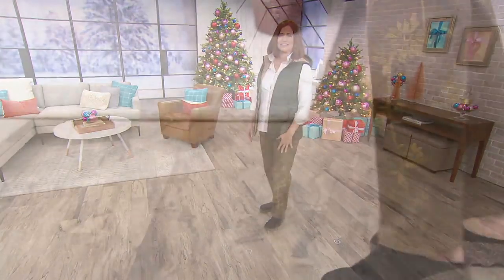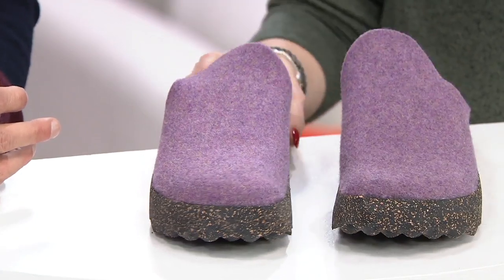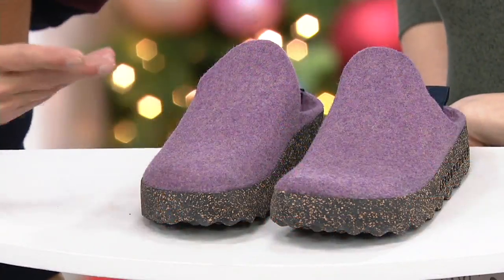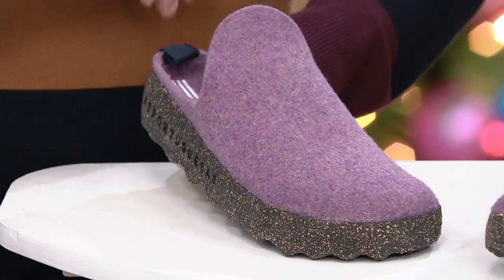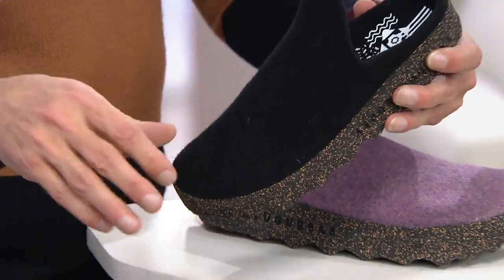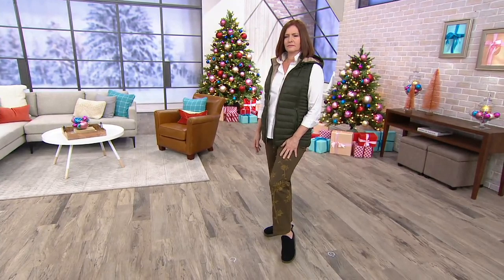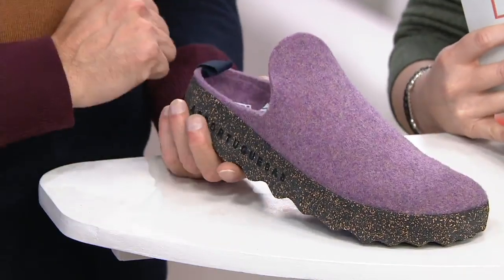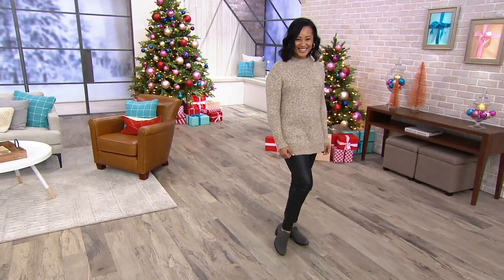ASPORTUGUESAS by Fly London Mules - Come on QVC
ASPORTUGUESAS by Fly London Mules - Come

Come ON! These mules are a must for those hurried mornings when you just need to simply slide in and head out. From ASPORTUGUESAS by FLY London.